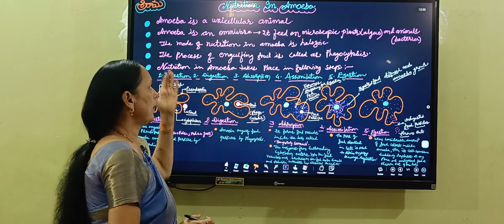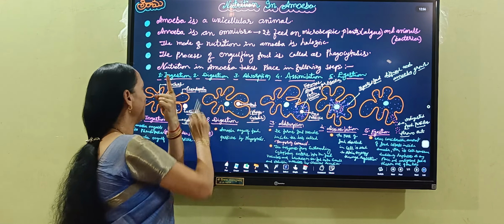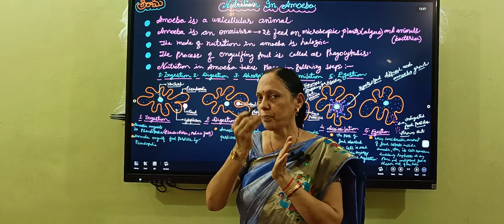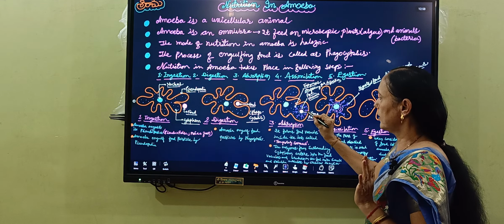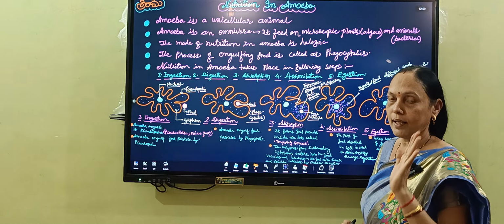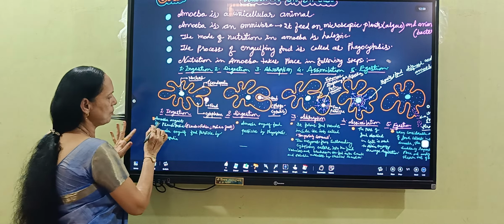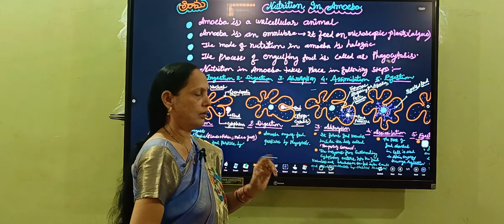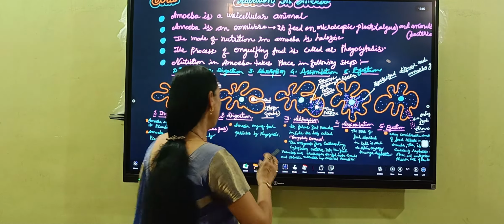Nutrition in Amoeba # Life Processes # 10th & 12th Class # NEET # Competative Exams